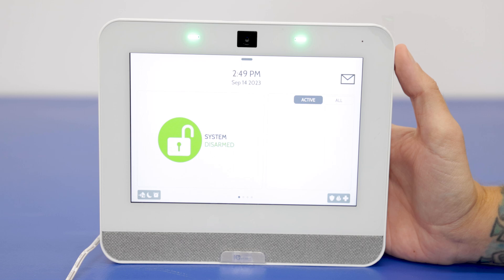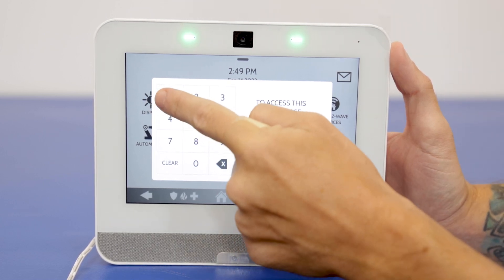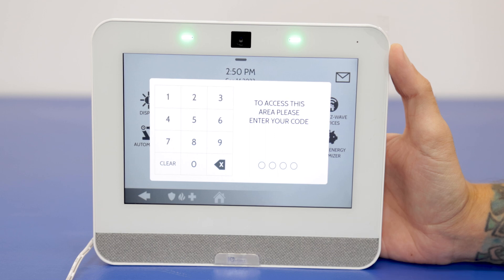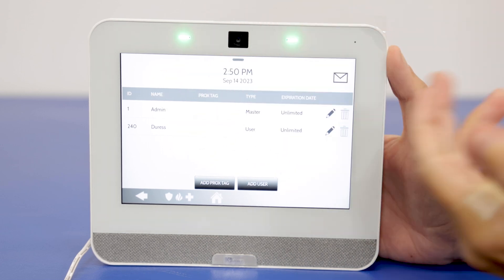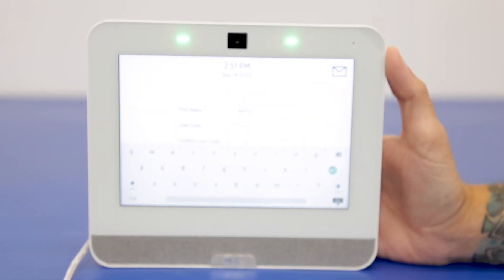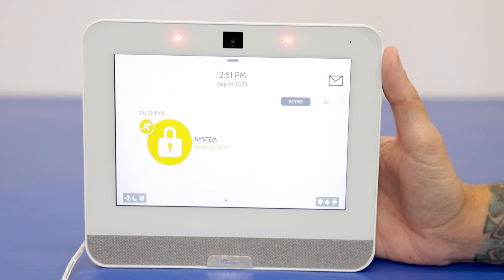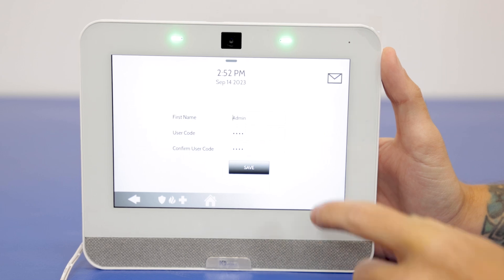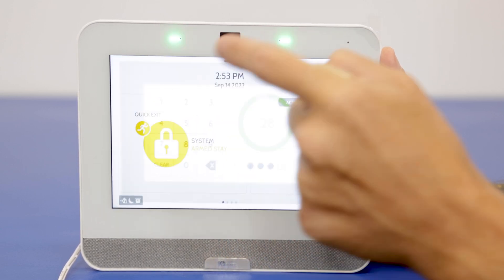Qolsys IQ Panel 4: Change the Master Code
In this video, Dylan from Alarm Grid walks you through the process of changing the Master Code on a Qolsys IQ Panel 4. The Master Code, typically used by the main system administrator, allows access to system settings such as User Management. By default, this code is set to 1234, but it can be altered using the Dealer Code (2222), Installer Code (1111), or the existing Master Code.

The Master Code, also known as Admin in User Management, can modify itself and manage secondary user codes, adding, editing, or deleting them as necessary. Even though any added user code can be given Master authority level, User 1 is the actual System Admin and has the unique ability to edit the Admin User, as do the Installer and Dealer.

To initiate the change of the Master Code, start by tapping the Menu icon located at the top of the screen (gray bar). Following this, navigate through Settings and then Advanced Settings. Here, input either the Dealer, Installer, or existing Master Code (defaults provided above). Subsequently, select User Management.

The view within User Management will vary depending on the code used for access. However, in every scenario, you should identify User ID 1, named Admin, with a Type of Master. Select the pencil icon adjacent to this code to access the edit screen.

Editing the name is straightforward—tap the current entry, use the backspace button to erase it, and input the desired name. Proceed by tapping the green arrow on the keypad screen, leading you to the user code entry. Here, erase the existing entry and input the new one. Confirm the new code by re-entering it in the designated slot, ensuring both entries match before saving. To return to the main screen, simply press the Home icon at the bottom.

After successfully changing the Master Code, it is crucial to test it to ensure its functionality. If your testing involves triggering an alarm, remember to inform the monitoring station and set your system to test mode to prevent unintended dispatch.